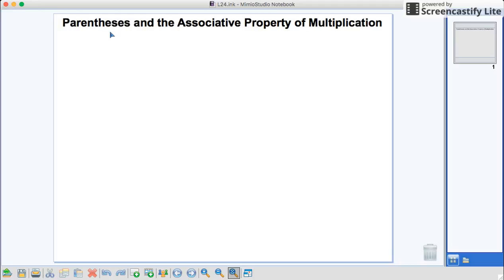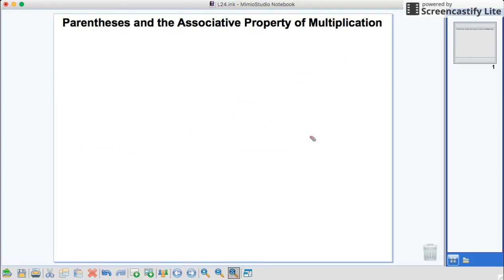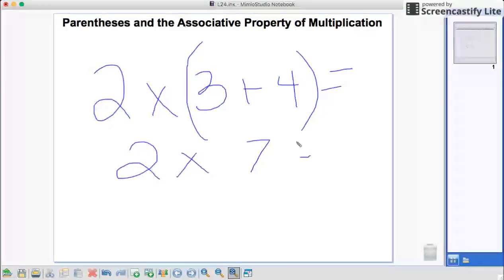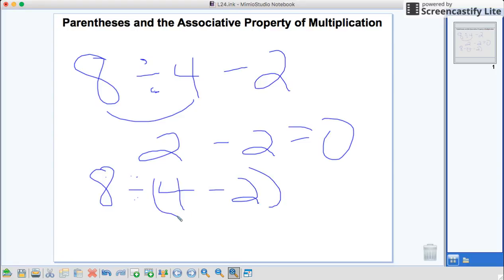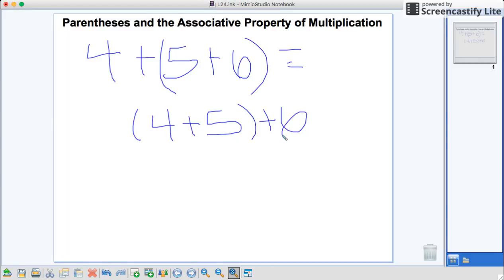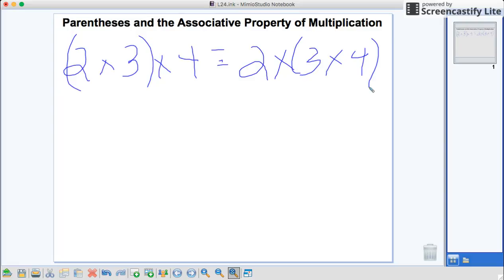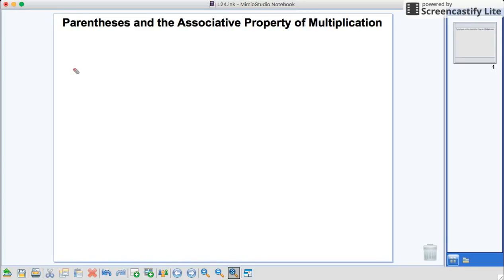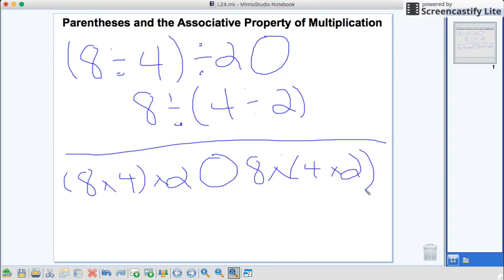Parenthesis and the Associative Property